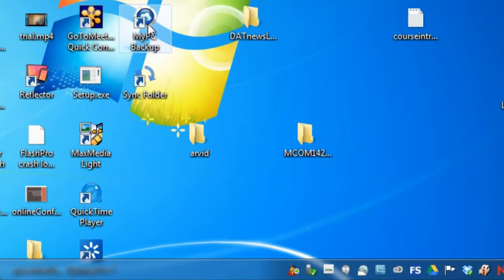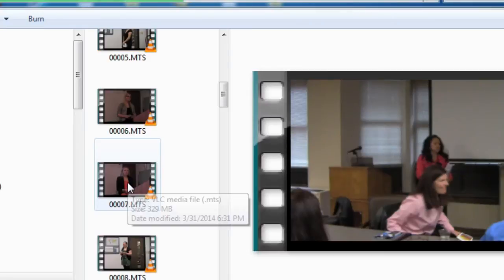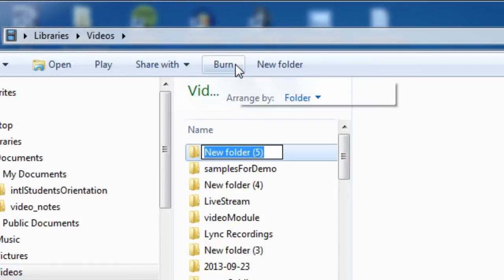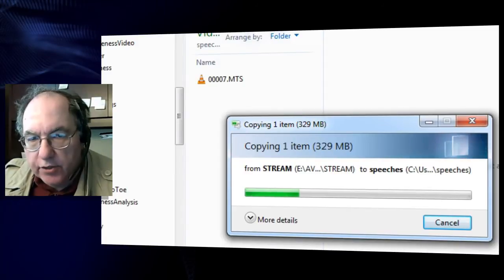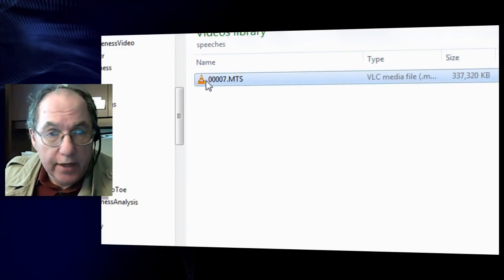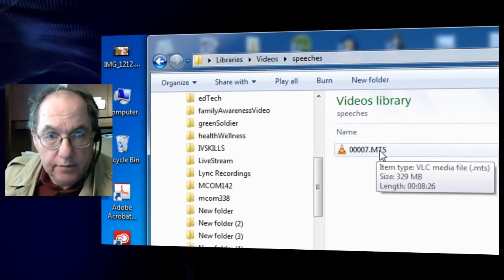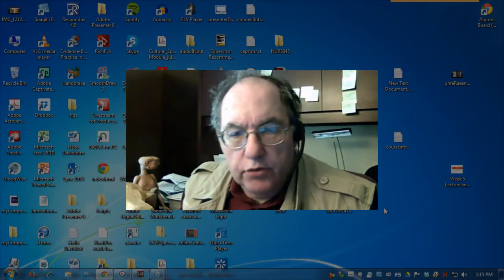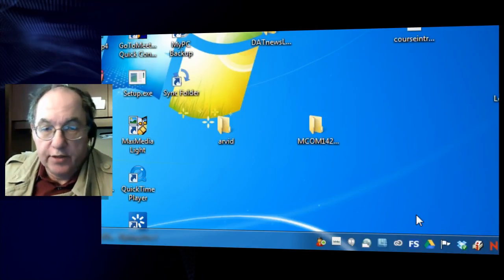Transferring Video Files to Computer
A demonstration of how one camcorder connects to a computer and presents as a "drive" which you can access, to copy and paste video files.